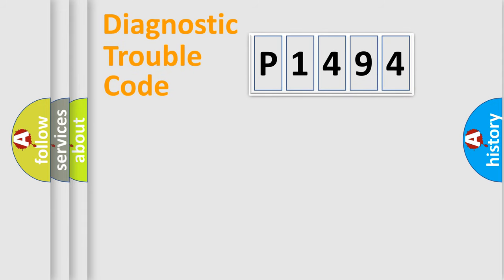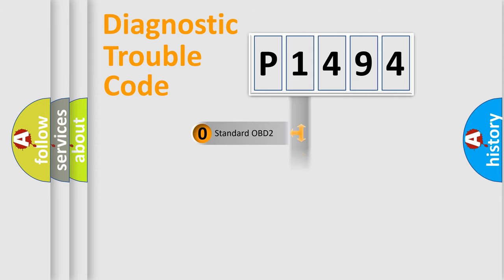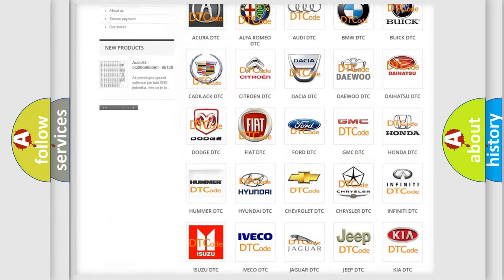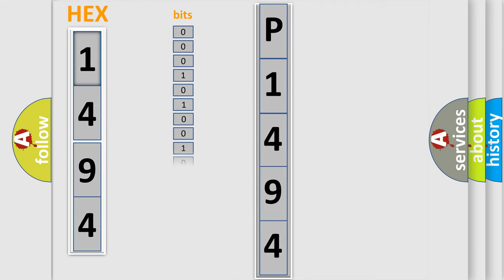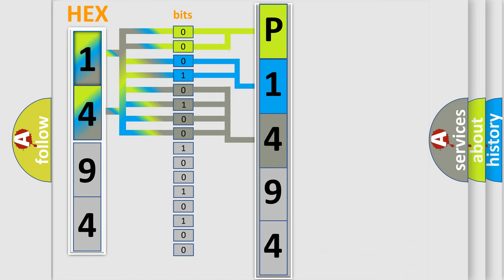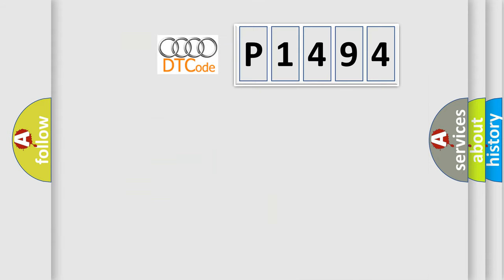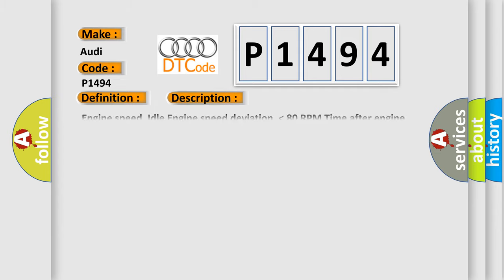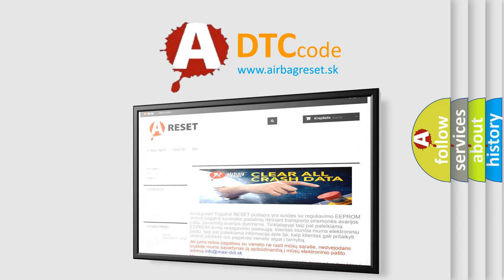DTC Audi P1494 Short Explanation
Contents:
0:21 Basic DTC analysis according to OBD2 protocol standard.
1:48 Insight into programming
2:58 A diagnostically understandable description of the Diagnostic Trouble Code
3:05 Basic error definition

Make:
Audi
Code:
P1494
Definition:
Evaporative Emission System Incorrect Purge Flow
Description:
Engine speed, Idle Engine speed deviation,lower then 80 RPM Time after engine starthigher then 350 Sec. ECThigher then 59.25° C Or substitute ECThigher then 59.25° C IAThigher then 5.25° C IAT at starthigher then 5.25° C